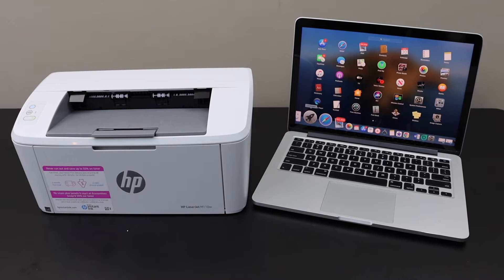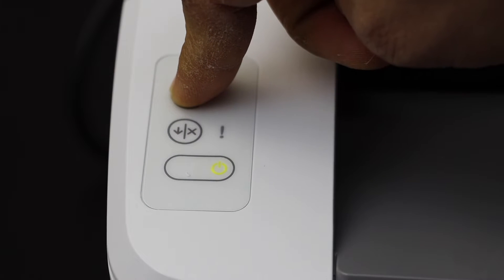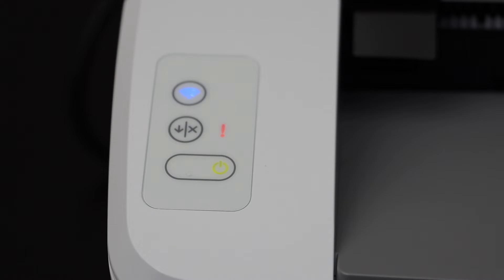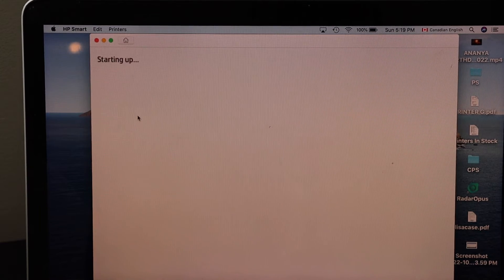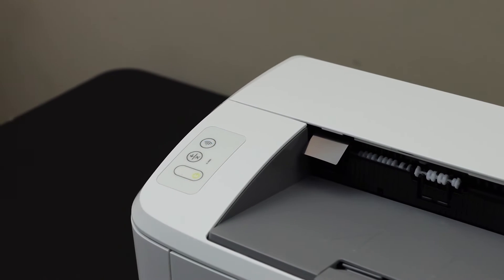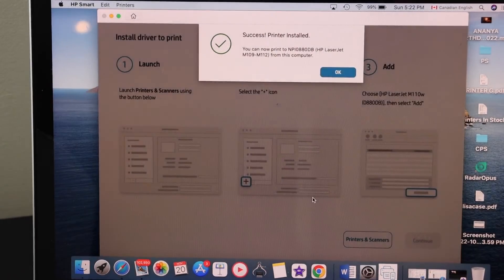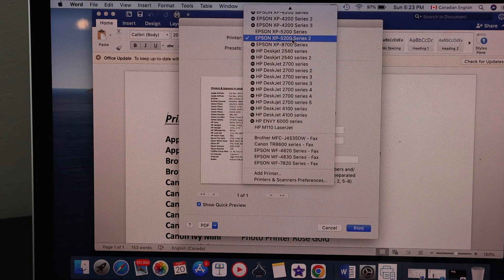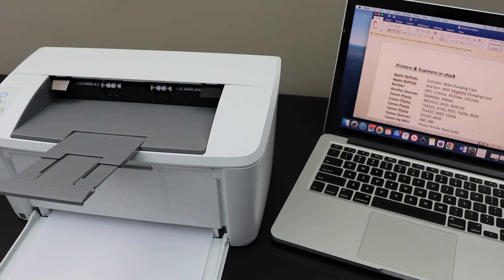HP LaserJet M110we Setup MacBook, Wireless Setup & Wireless Printing with Mac.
This video is about HP LaserJet M110w Printer. This shows how to do the WiFi setup of the printer using a MacBook? This includes entering the printer into the setup mode and then add to a wireless network using MacBook and Printing. This also helps in the HP LaserJet M102we, HP LaserJet M110we, HP Laserjet M109we, and HP Laserjet M111we, HP LaserJet M118we, HP LaserJet M141we  Printer.